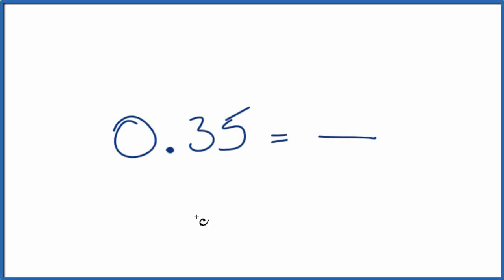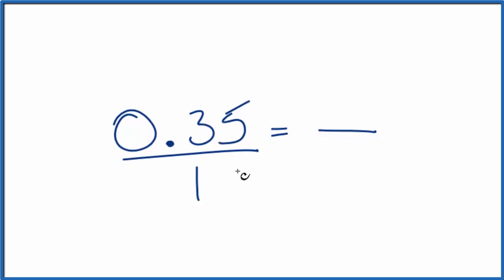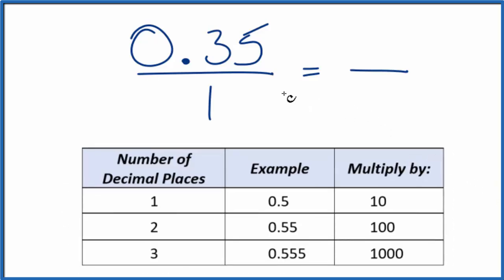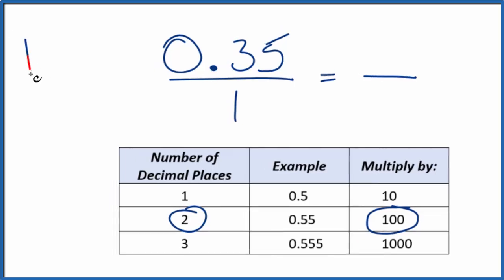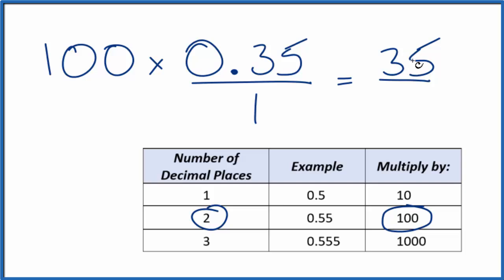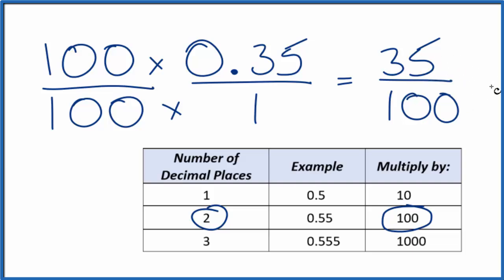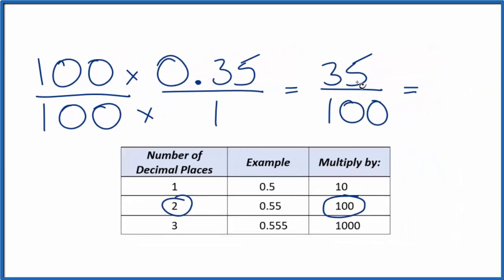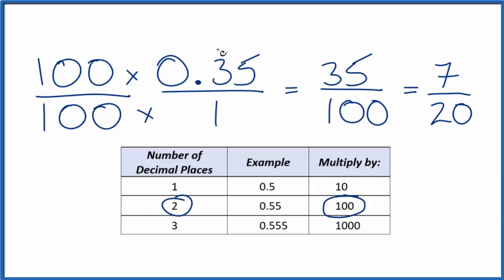0.35 as a Fraction (simplified form)